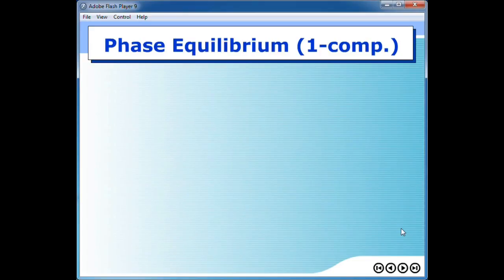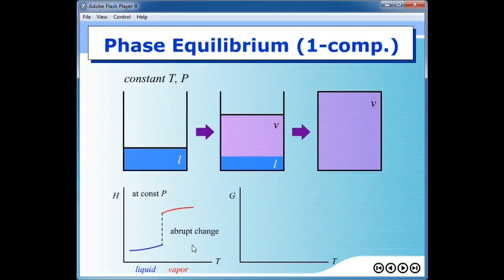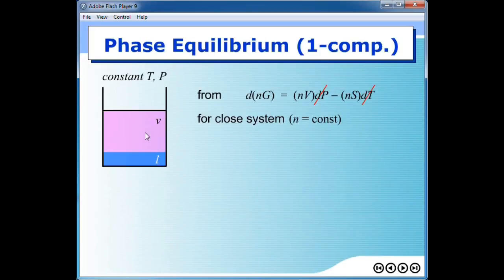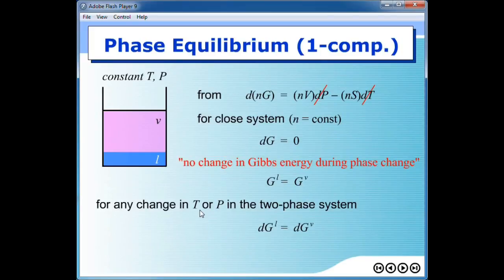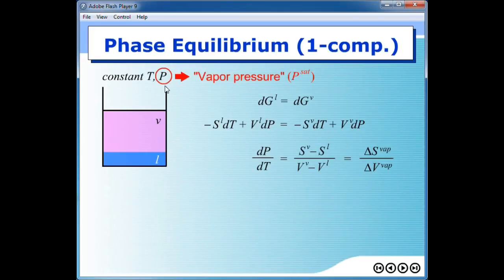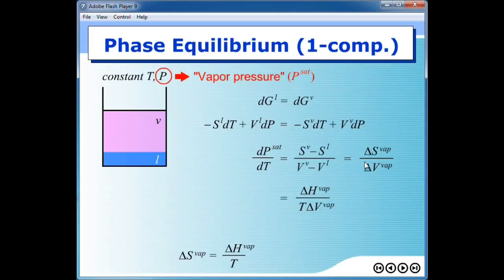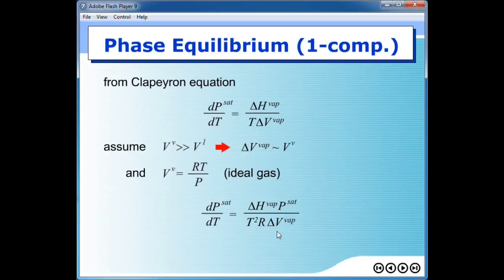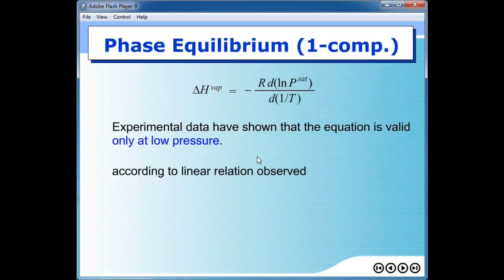Chemical Engineering Thermodynamics II Flipped-class video #5 (in English)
Phase equilibrium for single component system